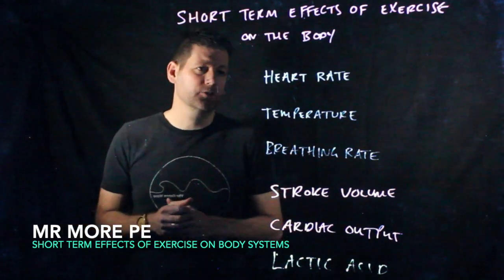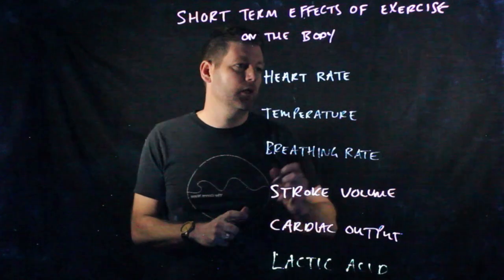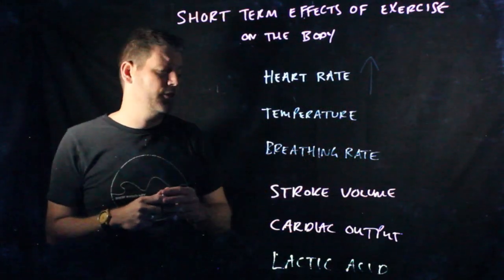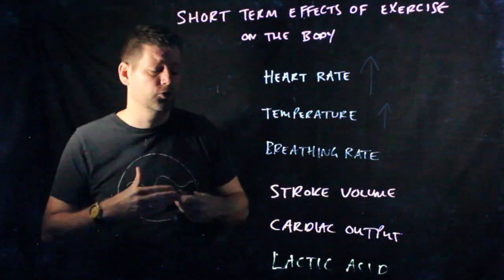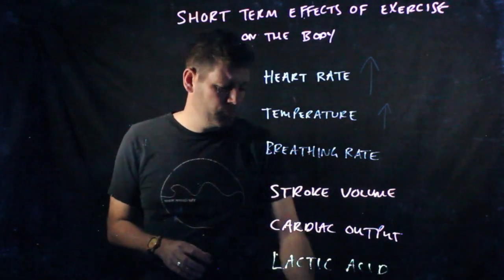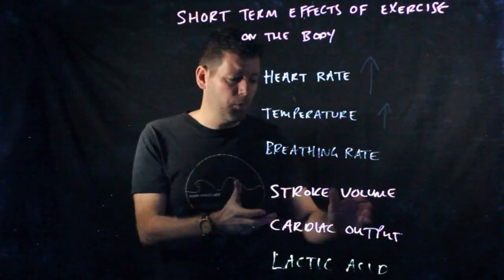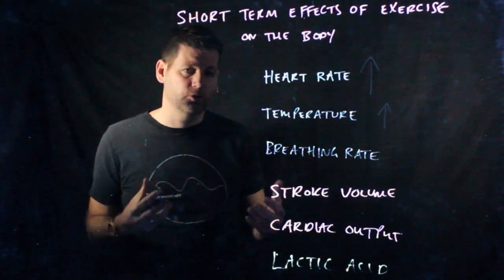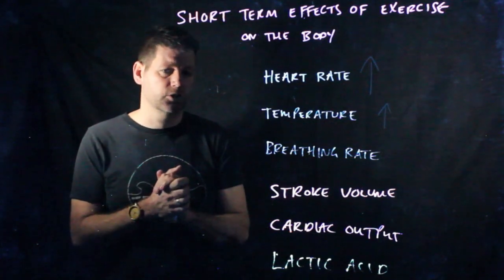Video 19: Short-term effects of exercise on our body systems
In this GCSE PE video I explore the short term/immediate effects of exercise on our body systems. What happens to our body when we start exercising? Where does the blood go?

Make sure you list the key terms and definitions: Heart Rate, Temperature, Breathing Rate, Stroke Volume, Cardiac Output, and Lactic Acid.